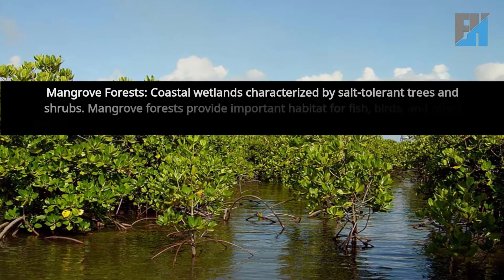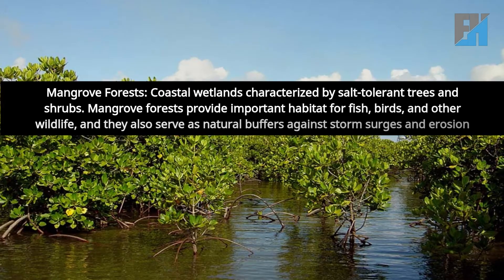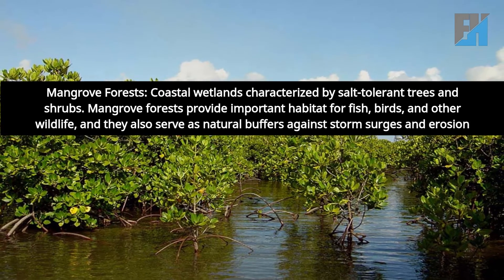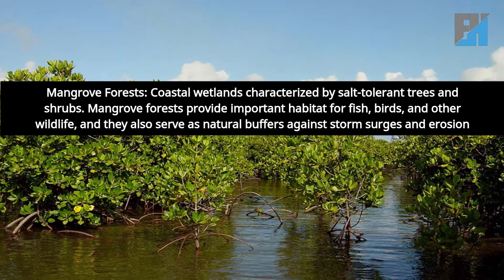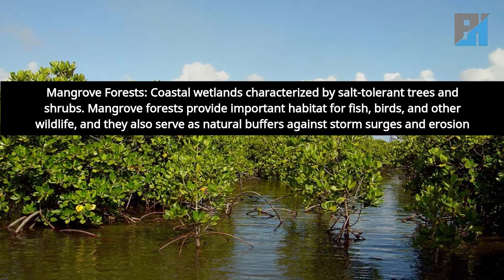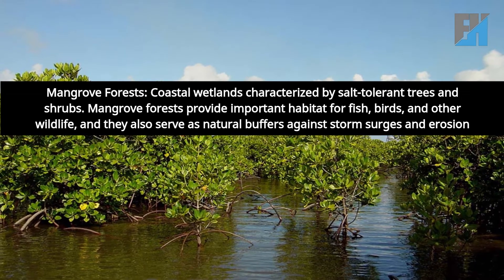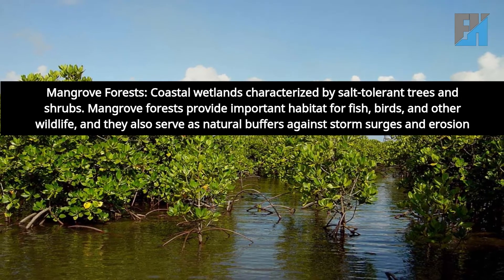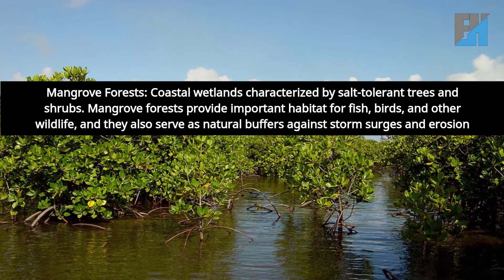AQUATIC HABITATS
Dive into the fascinating world of aquatic habitats with this captivating video journey! From freshwater realms to the depths of the ocean, we unravel the secrets of these diverse ecosystems and the incredible array of life they support.

Freshwater Wonders: Explore the dynamic ecosystems of rivers, streams, lakes, ponds, and wetlands, each hosting a unique tapestry of aquatic plants and animals adapted to life in freshwater environments.
Marine Marvels: Venture into the boundless expanses of the oceans, coral reefs, and estuaries, discovering the rich biodiversity of marine life, from majestic whales to vibrant coral communities.
Specialized Aquatic Environments: Delve into the mysterious realms of the deep sea, hydrothermal vents, and mangrove forests, where extraordinary adaptations allow life to thrive in extreme conditions.
Ecological Significance: Learn about the crucial role of aquatic habitats in supporting biodiversity, regulating climate, and providing essential ecosystem services such as water purification, carbon sequestration, and flood control.
00:00 Introduction to Aquatic Habitats
01:24 Marine Habitats
02:08 Specialized Aquatic Habitats